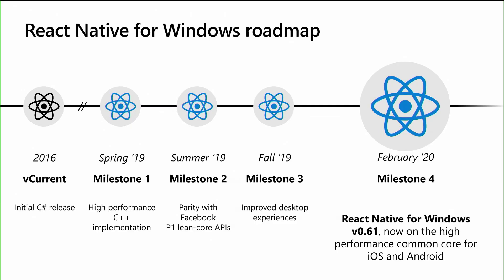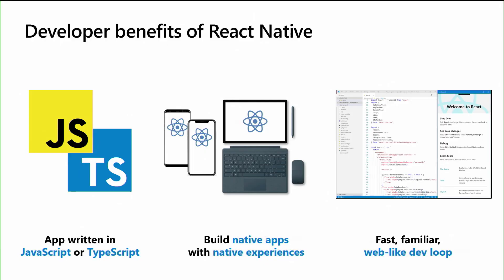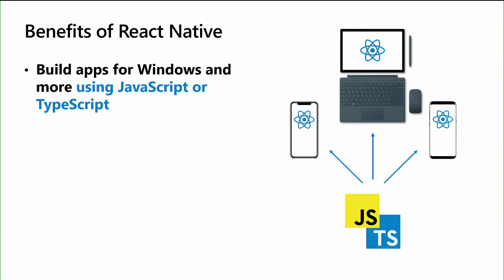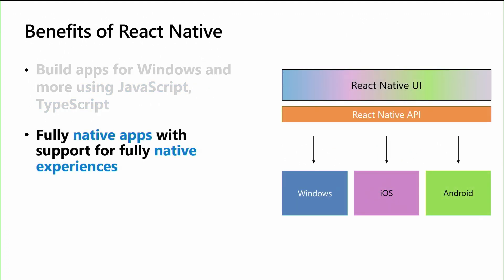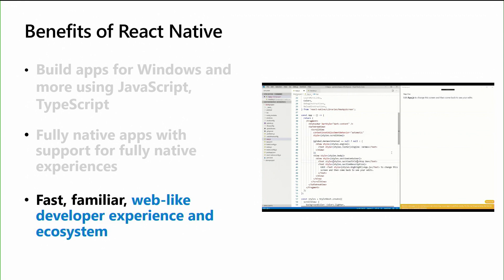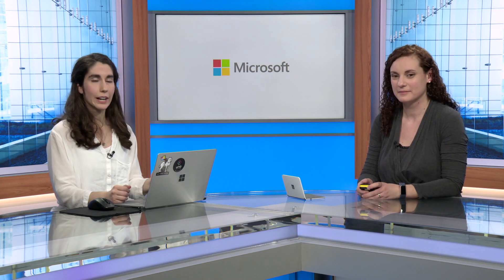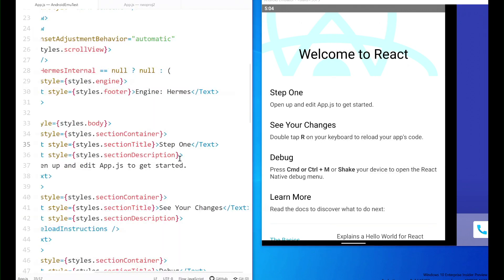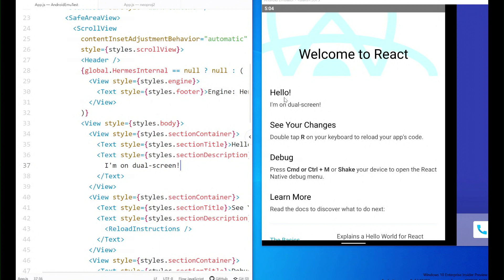Building cross platform experiences using React Native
In this brief video you will see an overview of how to get started creating cross-platform Android and Windows experiences using React Native. You will learn about Microsoft’s investments in the React Native framework and hear about proposed additions to React Native that will help you to enhance your apps for dual-screen devices.